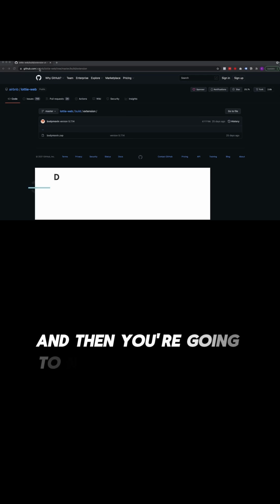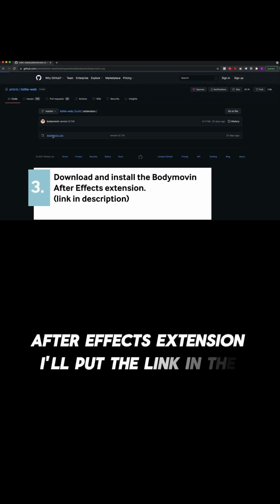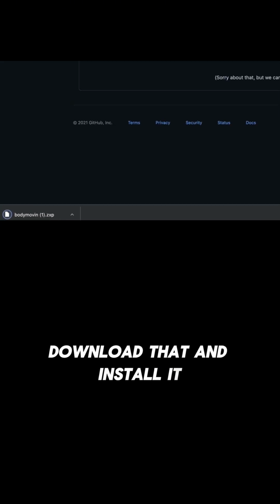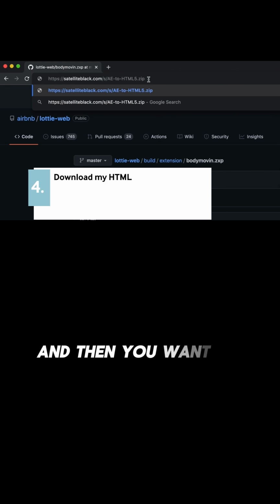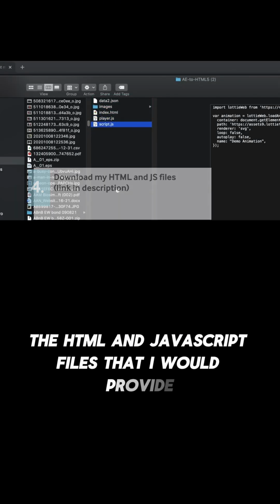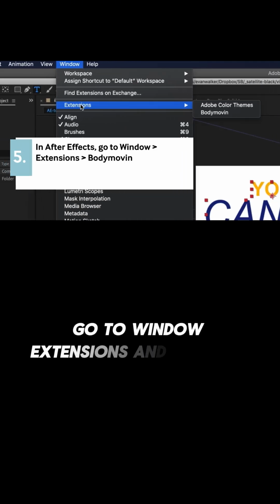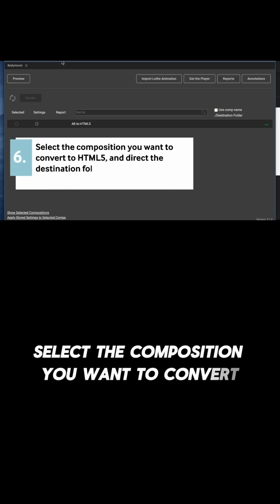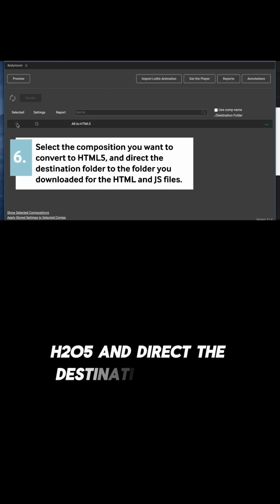🚀 Convert Any Video into an HTML5 Google Ad in Minutes!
PART 1: Want to turn your video into a clickable HTML5 ad for Google Ads? 🎯 In this quick tutorial, I’ll show you the fastest way to convert your video into a responsive, interactive ad using Google Web Designer. Perfect for marketers, designers, and business owners! 🔥

This is a test - feel free to tell me if this is helpful, terrible, great, the worst. Want to see how this does.